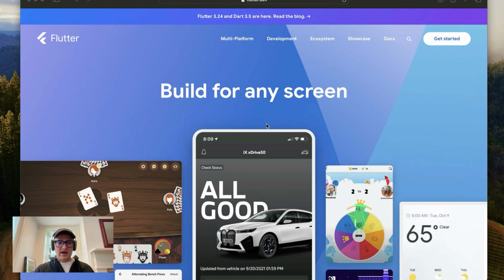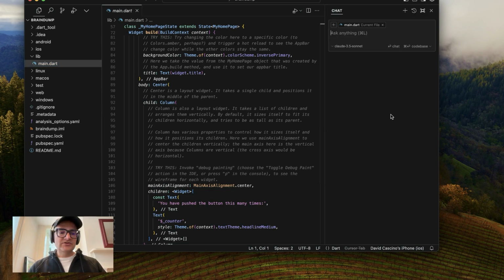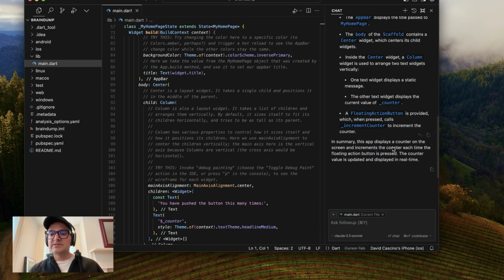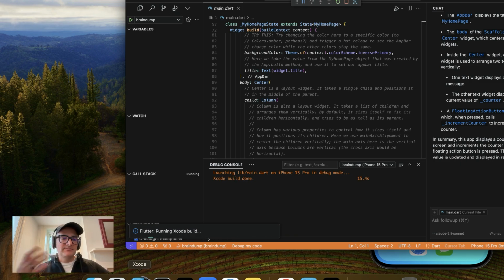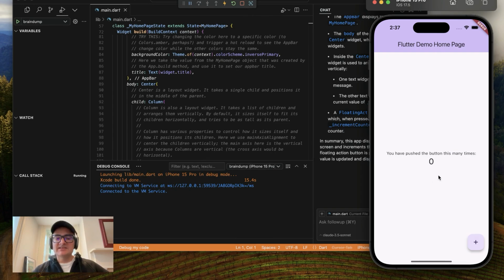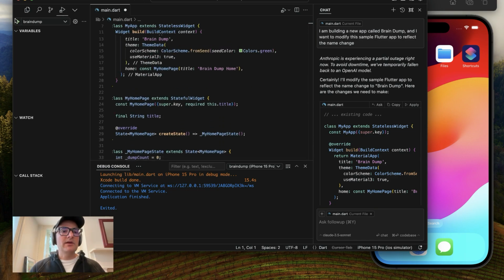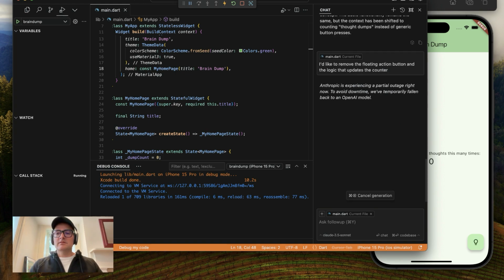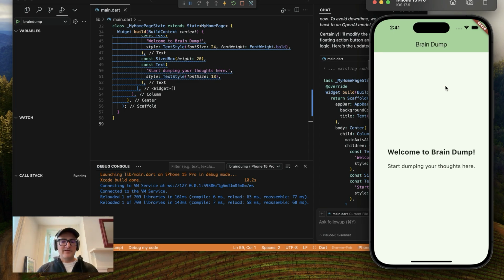Episode 1 building a new app from scratch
This is the first episode in the series where we build an app from the ground up using Cursor, an AI powered code editor.

I briefly introduce the idea behind the app and we get right into coding. By the end of this episode, we'll have a shell Flutter app that runs on iOS, Android and Web and will be the foundation for future episodes where we add all the app's features.

0:00 Brain Dump overview
1:50 Flutter Overview
2:22 Creating the app
2:57 Exploring the app  in Cursor
4:50 Running the app
8:06 Editing the sample app
10:02 Hot reload
10:26 Stripping out sample code
12:10  What's next?